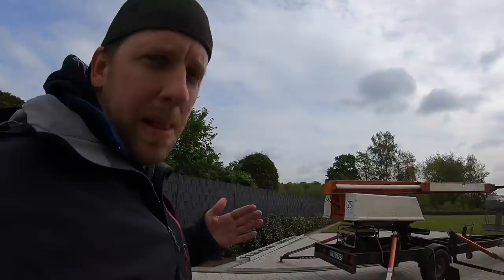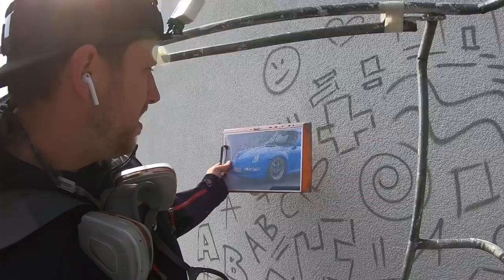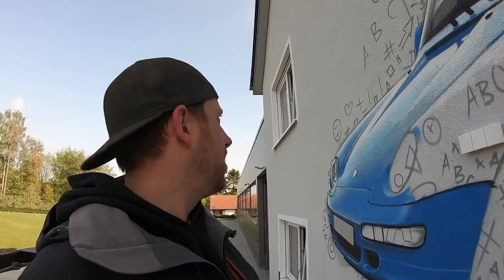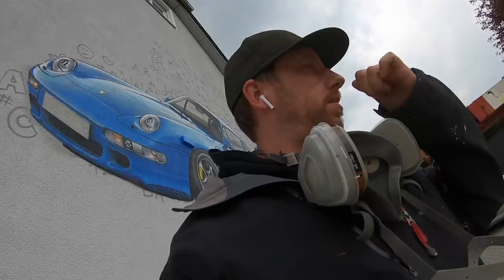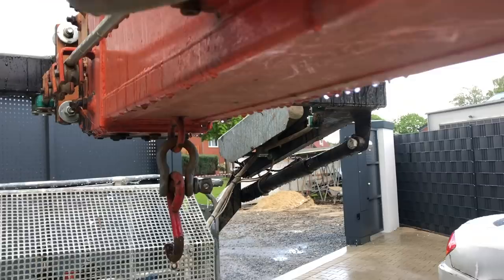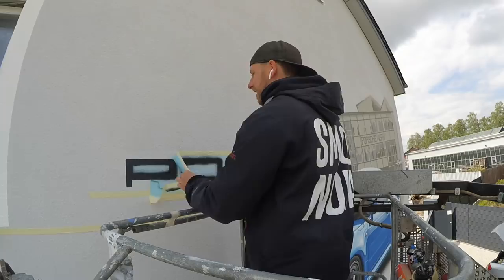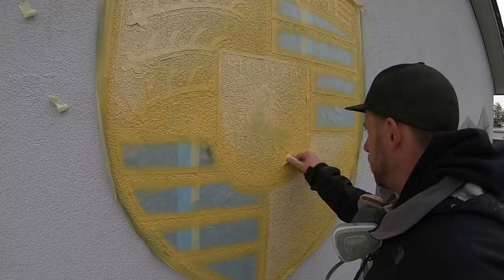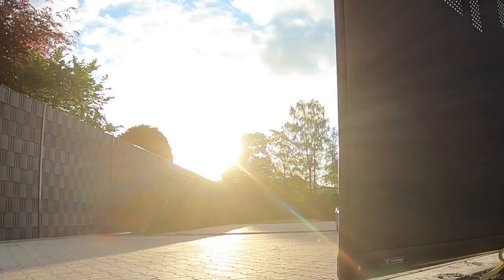GRAFFITI: real size PORSCHE | „doodle grid” TUTORIAL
I have the feeling this was the best video I ever made. I´m really happy with it - here are the links, I talked about in the Video:

this special selection of my favorite boogie pep beats is perfect background music for graffiti and carporn videos. please don´t use it for rap music productions!